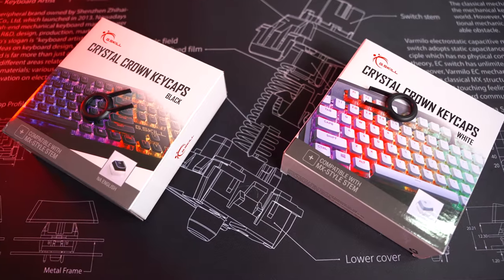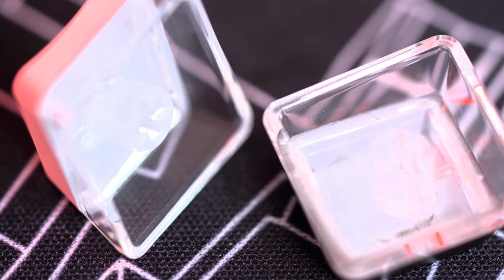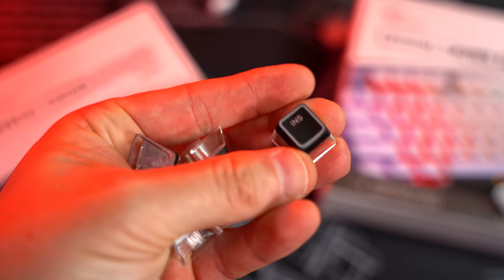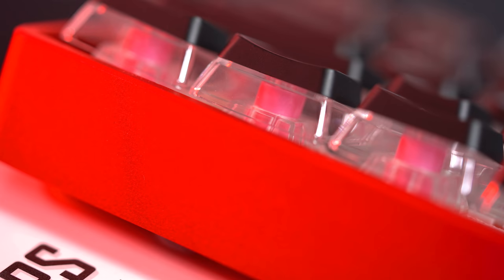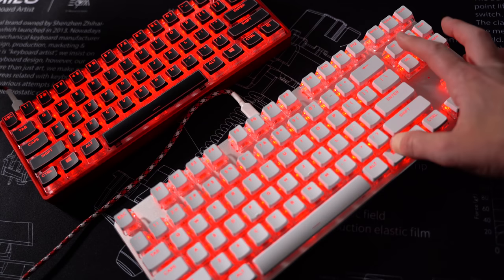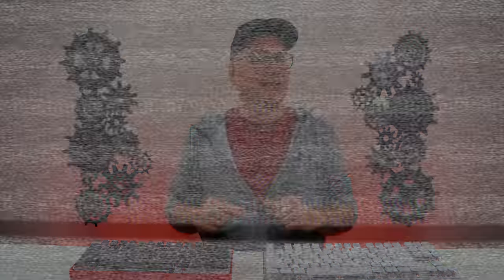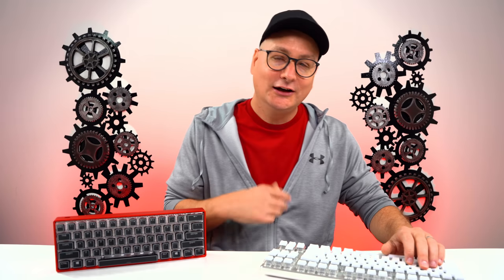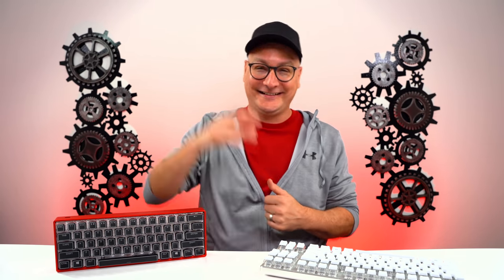COOLEST KEYCAPS EVER! G.Skill Crystal Keycaps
Reviewing the coolest keyboard keycaps ever! G Skill Crystal Crown Keycaps
- Red Keyboard - Custom
- FREE 30 Day Amazon Prime Trial